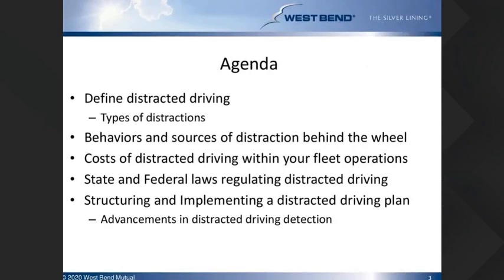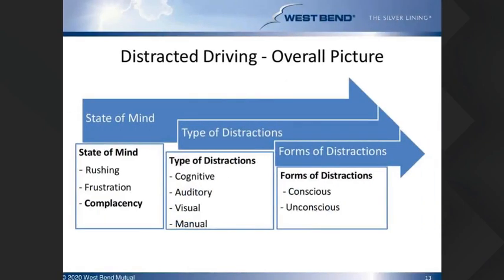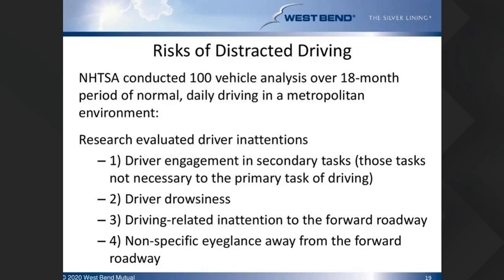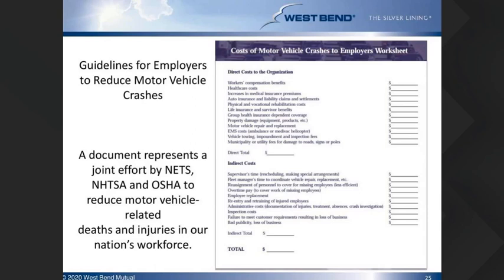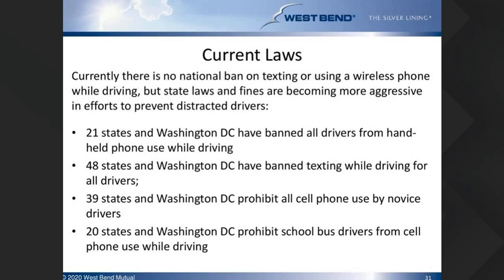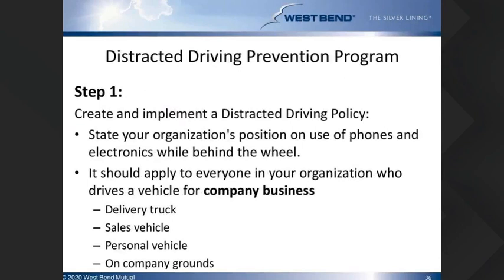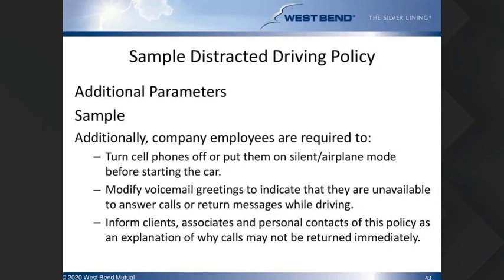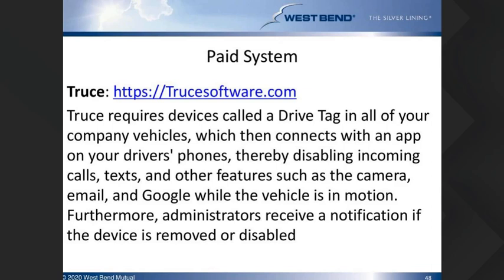Defensive Driving Webinar - April 2020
The webinar from West Bend Mutual Insurance will cover how employers can prevent distracted driving within their organizations.